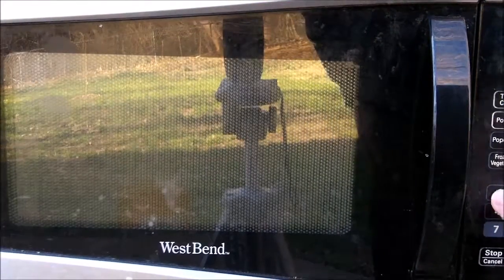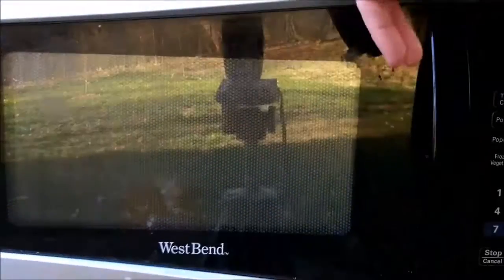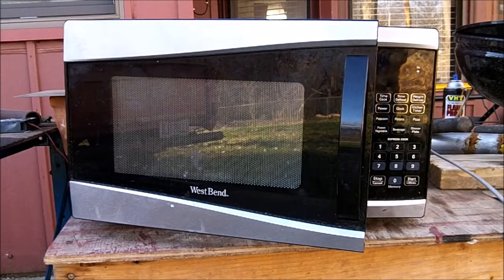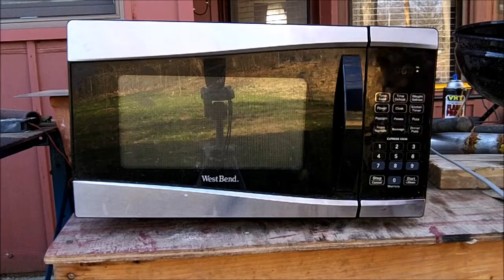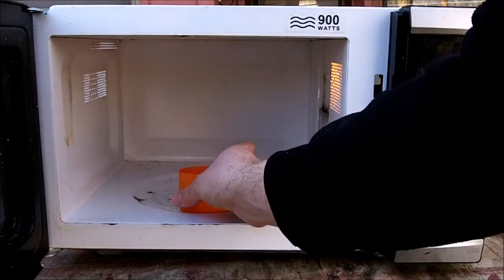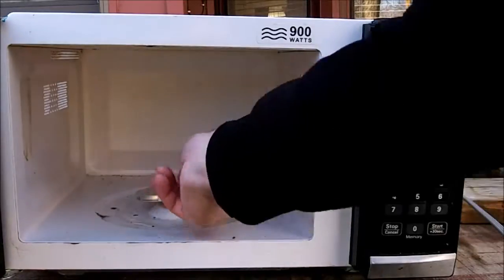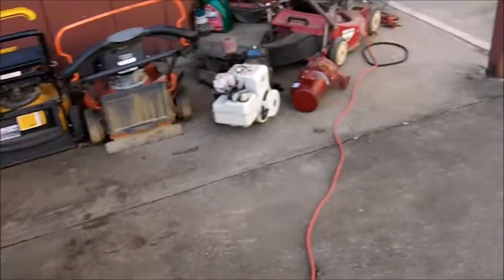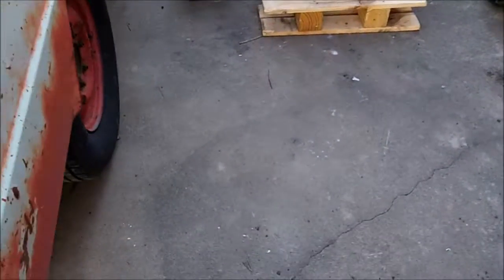Broken Microwave Fun Part 2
Don't try this it can be dangerous.